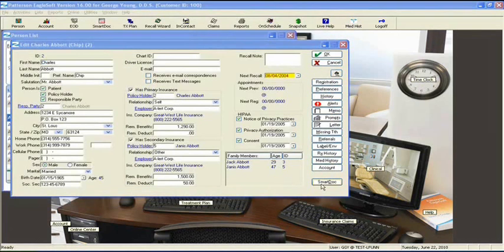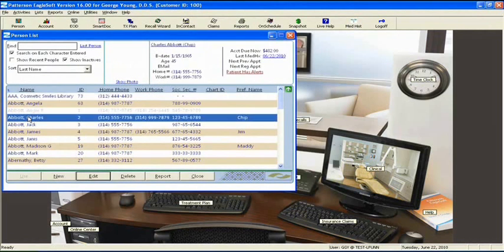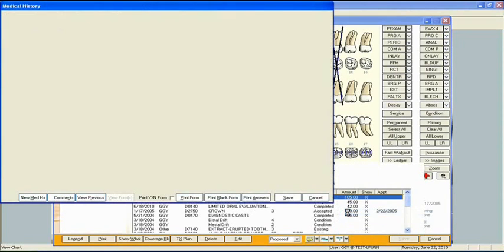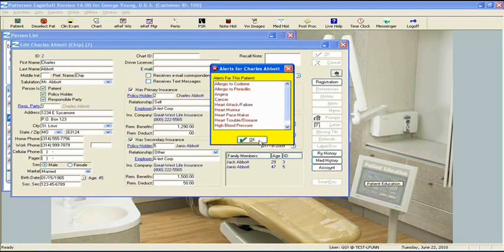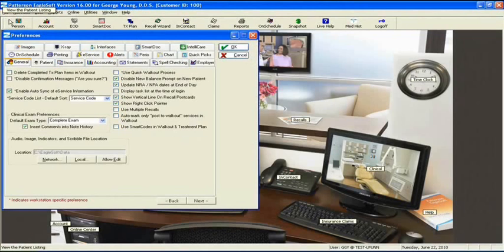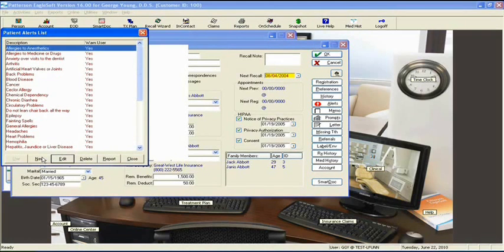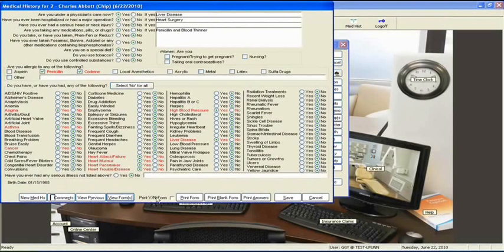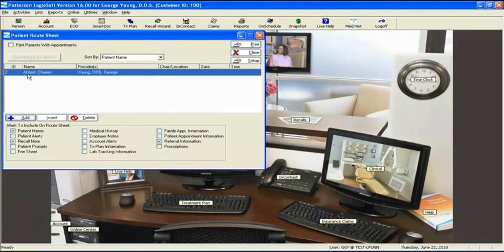Medical Histor - Eaglesoft v16 Tutorial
This work is owned by Patterson technology and is posted to YouTube for ease of access only.